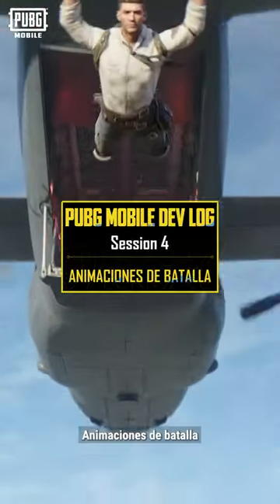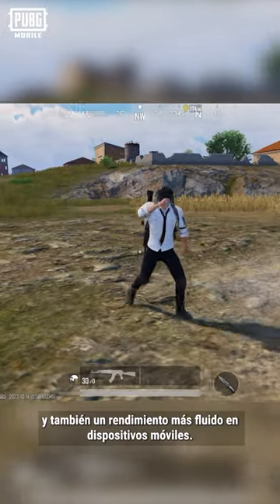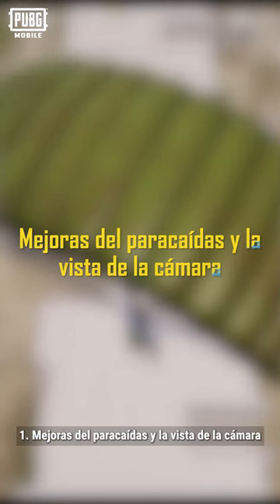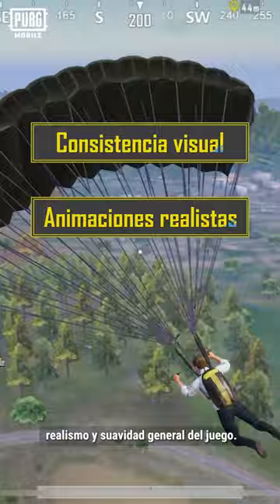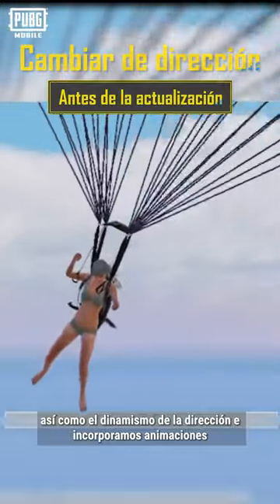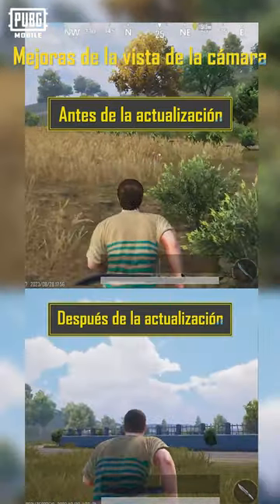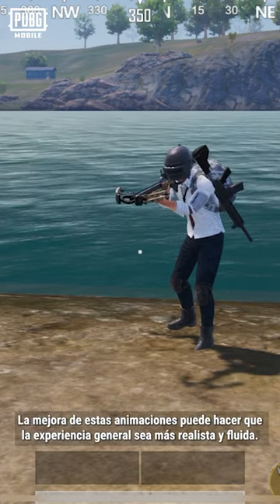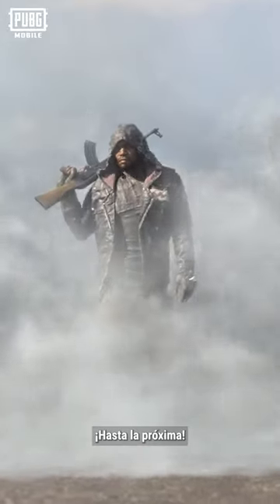PUBG MOBILE | ¡Prepárate para descubrir los secretos detrás de tus partidas! 📱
¡Prepárate para descubrir los secretos detrás de tus partidas! 📱
🕵️‍♂️ En nuestro cuarto episodio, te revelamos todos los detalles de la acción.

¿Listo para sumergirte en la verdadera historia del juego?👀